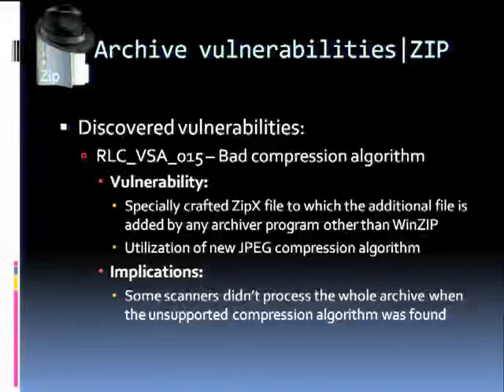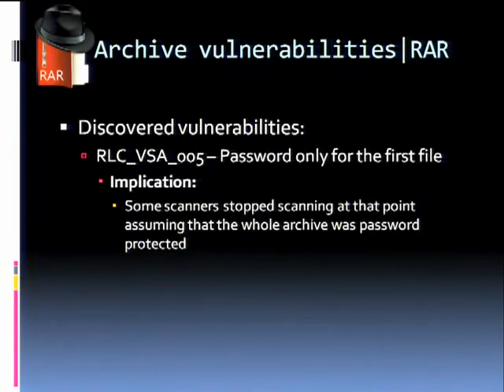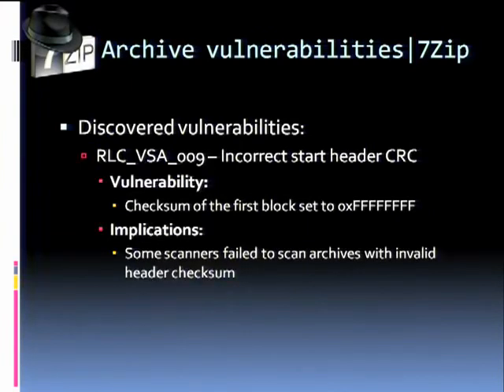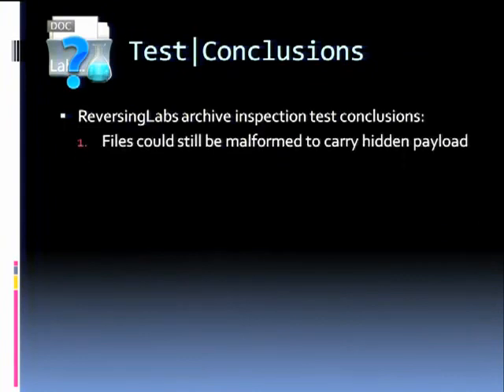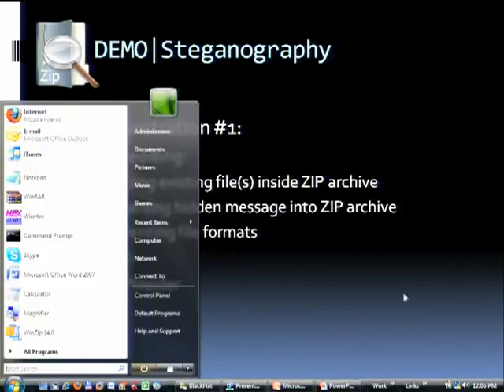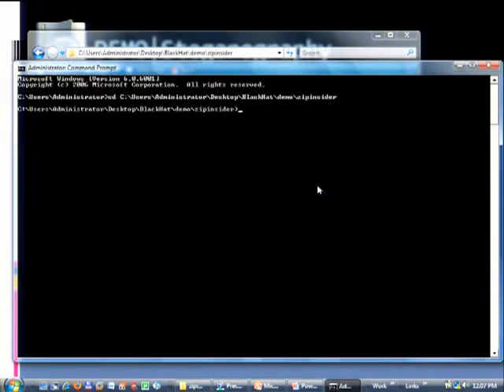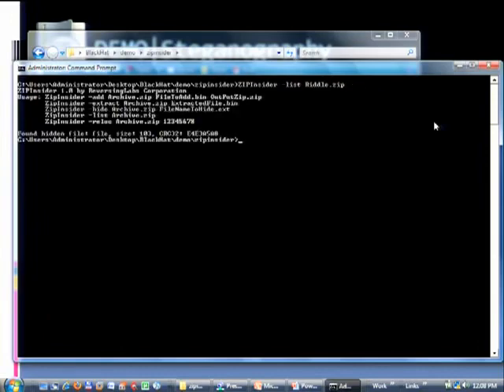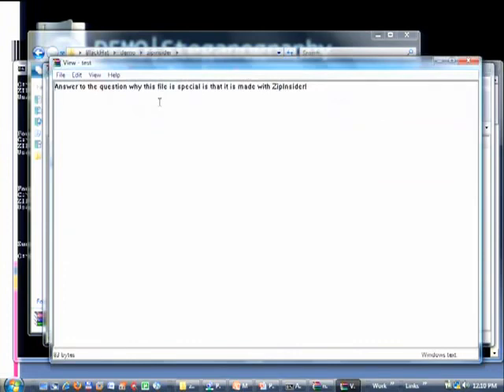Steganography and Vulnerabilities in Popular Archives Formats 4 8